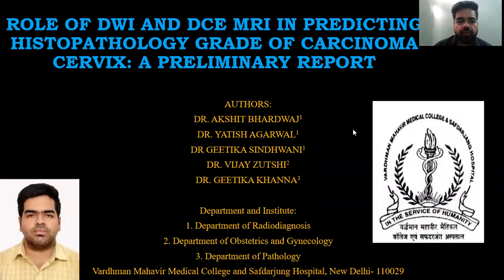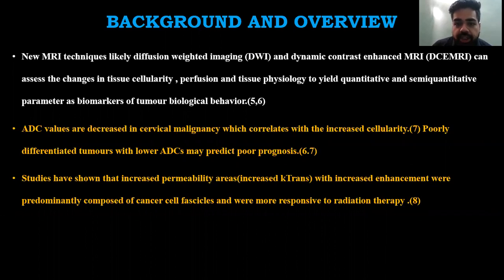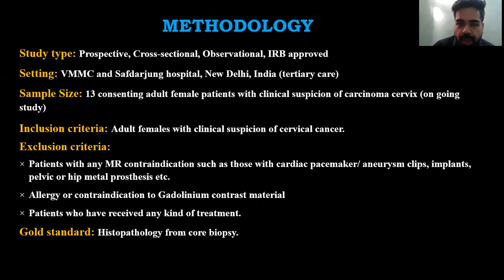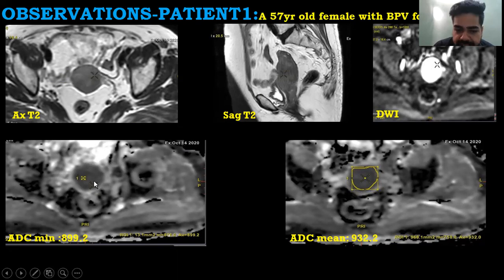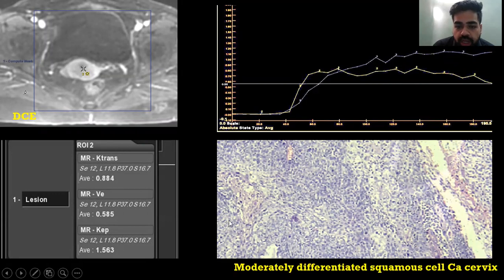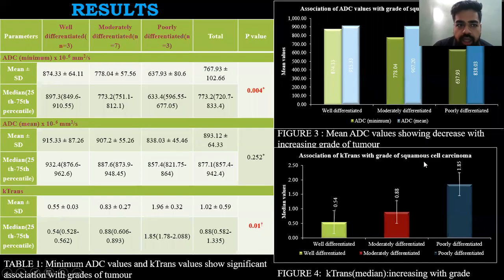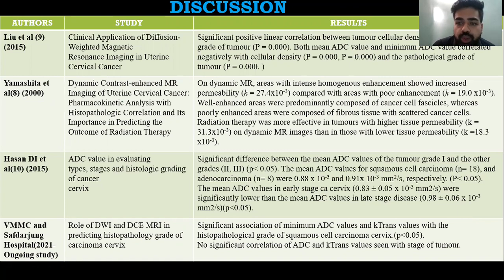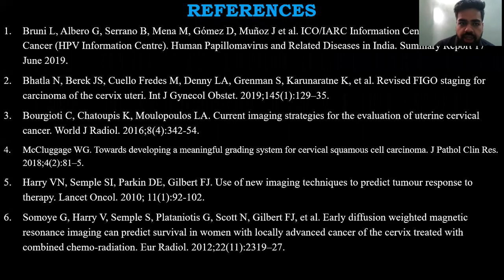20th MRI COURSE PAPER PRESENTATION || Akshit Bhardwaj || DWI and DCE MRI in CA Cervix.